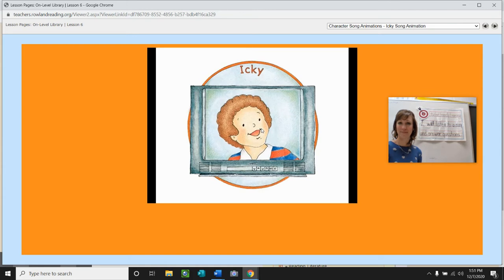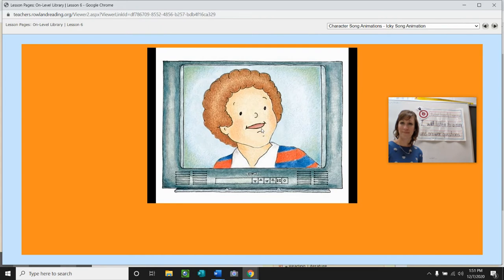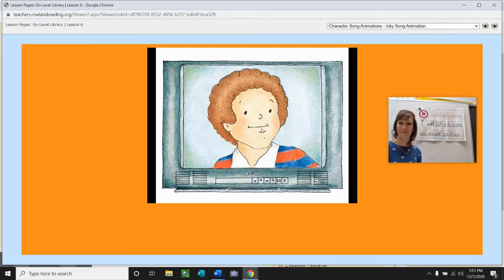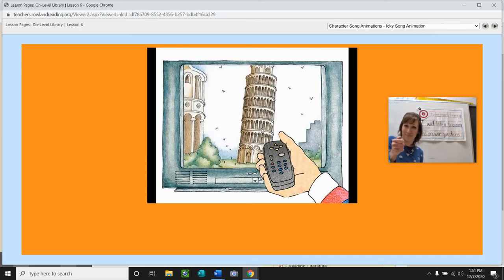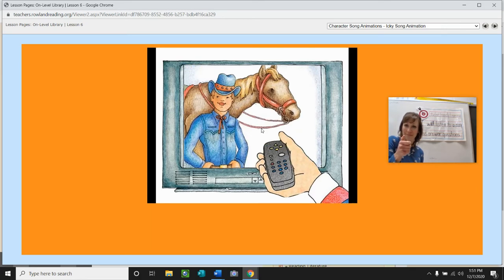Icky, Lesson 6